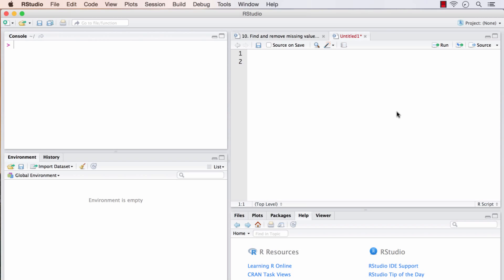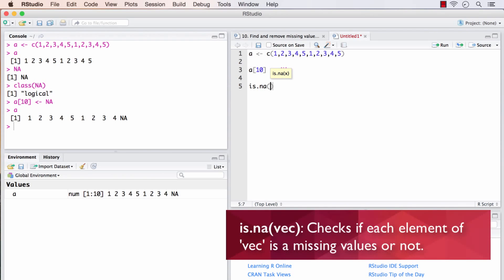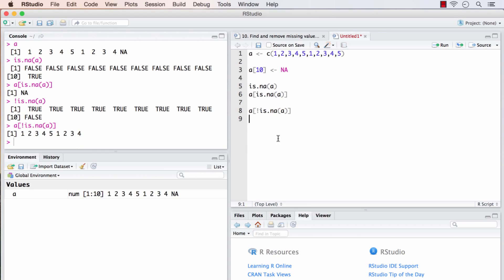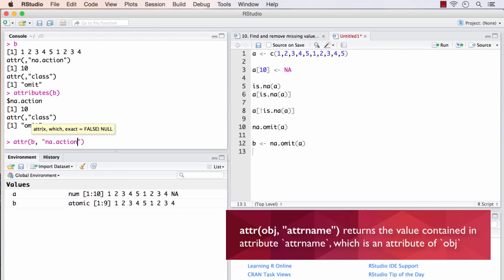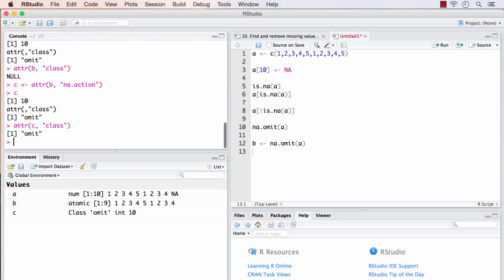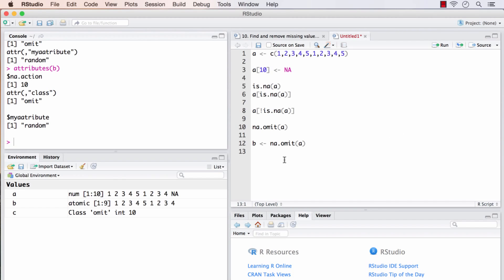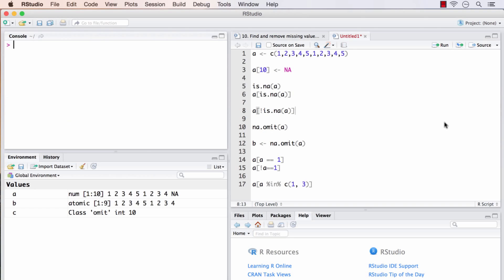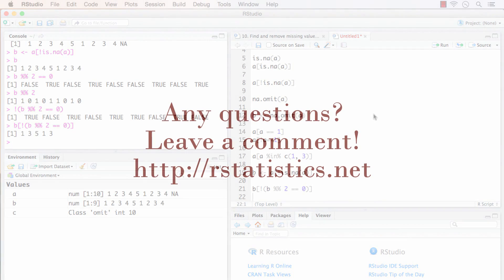R Tutorial 10: How to handle missing values and attributes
In this video, we learn how to handle missing values in R: how to find if there are any missing values and remove them. Also, I show how how to work with attributes that can be attached to any R object.

About the series:
This is a brand new tutorial series to learn R Programming Language for Data science / Statistics. I walk you through a structured approach to learn the language so the concepts falls in place perfectly and you gain a clear understanding. This series is filled with end of the lesson exercises and practice exercises to get you hand-on and have fun learning R.